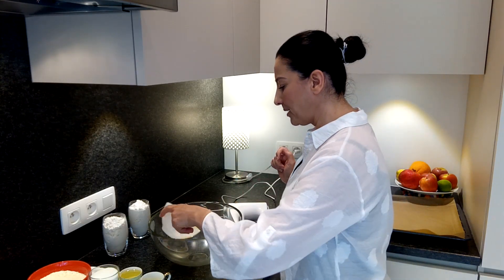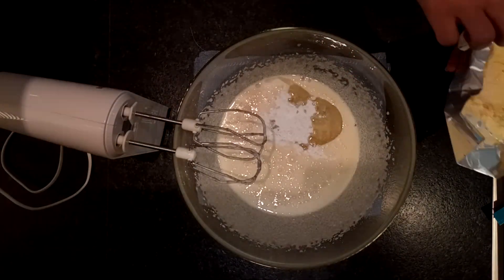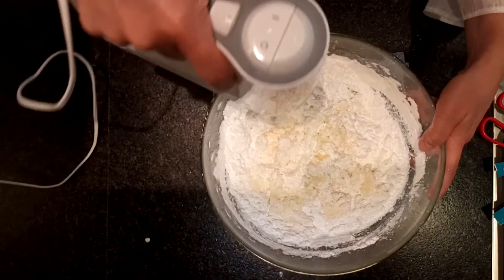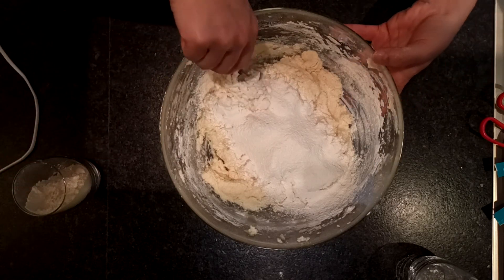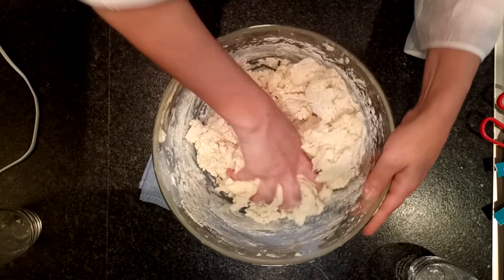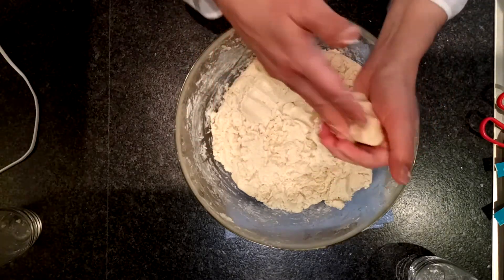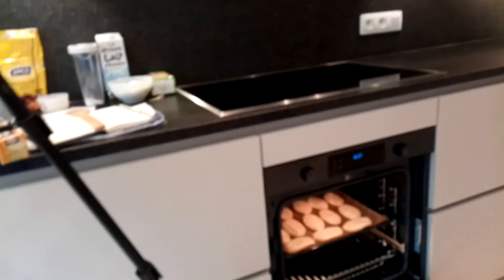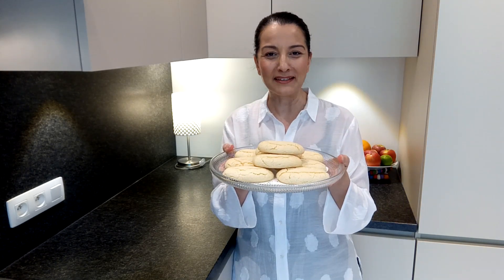GRANDMA COOKIES, OR STARCH COOKIES THAT MELTS IN YOUR MOUTH. SOFT AND CRISP. PALATABLE YUMMY COOKIES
My son calls them Grandma Cookies. I call them Starch Cookies. Whatever the name is, the taste and the texture is so pleasing. Let this become your favorite cookie recipe that impresses everyone.

GRANDMA COOKIES / STARCH COOKIES

INGREDIENTS

Wheat Starch                         500 gr.
Sugar                                       2 water glasses (350 gr.)
Egg                                           2
Butter or margarine               250 gr.
Vegetable oil (sunflower)    125 ml. ( 1 and 1/2 espresso cup)
Baking powder                      2 packs
Flour                                        2 water glasses (500 gr.)

HOW TO MAKE:

Put the 2 eggs and the sugar in a big bowl. Whisk them well until the sugar is dissolved. Then, add all the ingredients except for the flour. Make sure that the butter (or margarine) is in room temperature. Mix them well. Then add the flour gradually. We are trying to achieve a very soft dough, almost as soft as marshmallow. (My mother describes it as “as soft as the earlobe”, funny!)

When the dough is ready, take as much as a lemon or an apricot (depending on how big or small you like your cookies) and shape it how you like, round or oval. Then put each of them on the oven tray, which is covered with oil (or with cooking paper in my case) so that they do not stick.

Put them in the pre-heated oven at 150 degrees until they are golden brown. (In my oven 25 minutes was enough, but everyone’s oven is different, so please check regularly. Do not cook them too much, because then they would be very dry.

Take them out of the oven, and leave them aside to cool. You can keep these cookies in a jar for about a week. (If you can resist eating them).